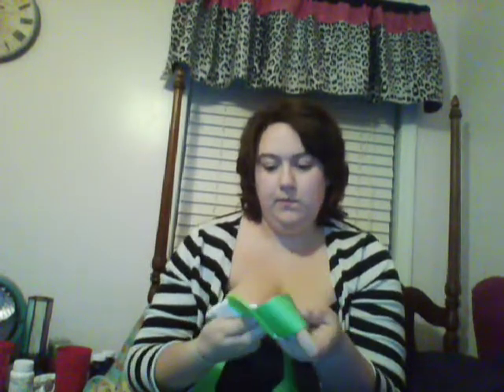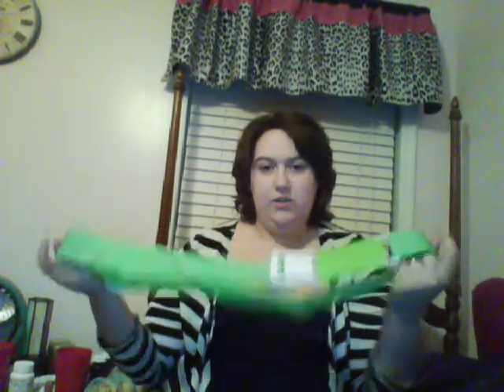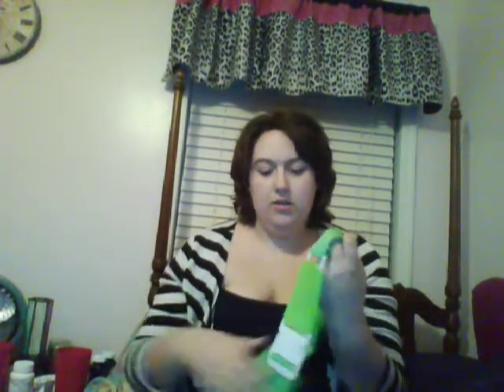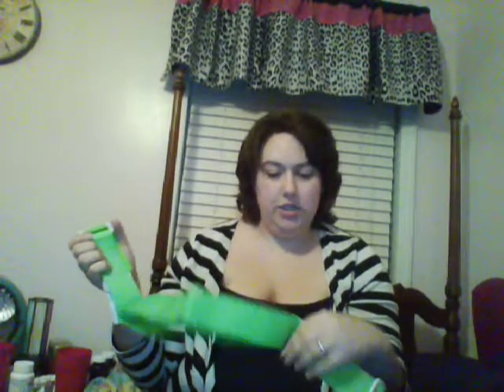Pre Thanksgiving Haul